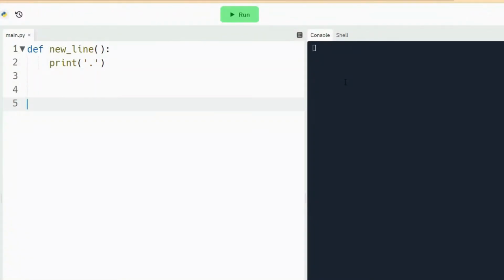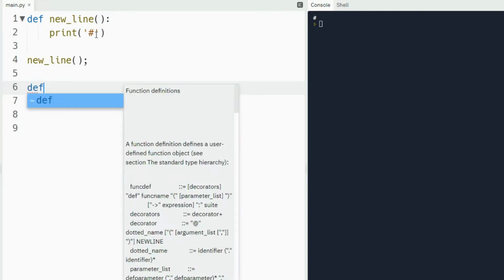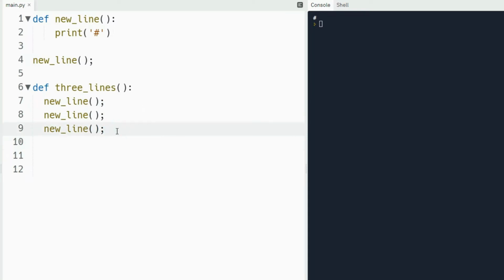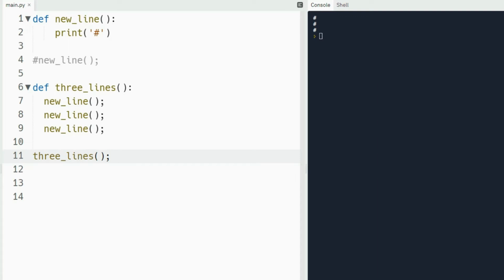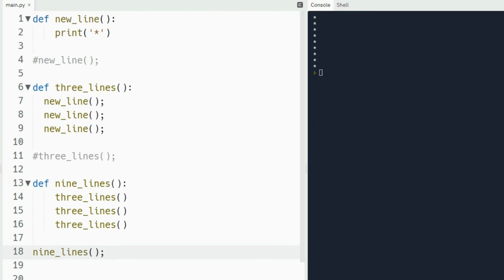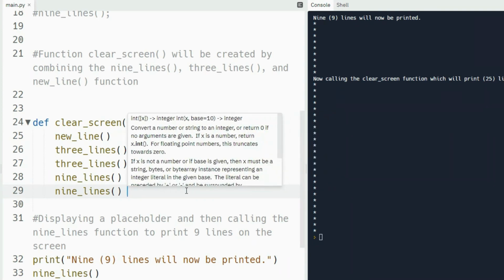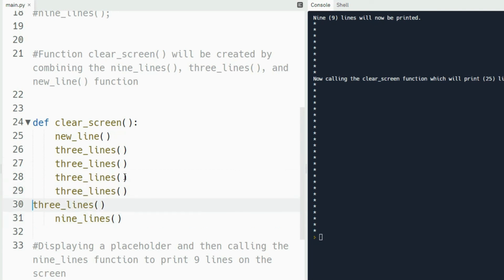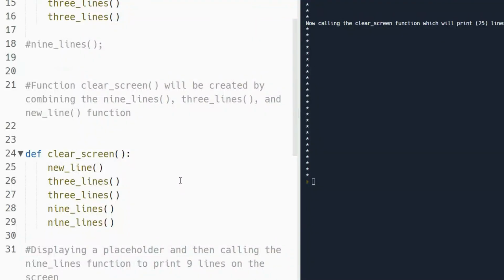CS1101 UNT2 PROGRAMMING ASSIGNMENT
NOTE: When typing your code, please use print('.') And NOT print("#") that I used as an example.

PLEASE GIVE THE VIDEO A LIKE and encourage me to make more! Videos.